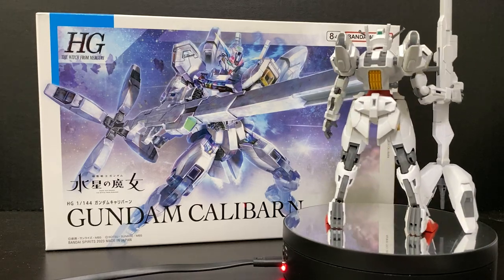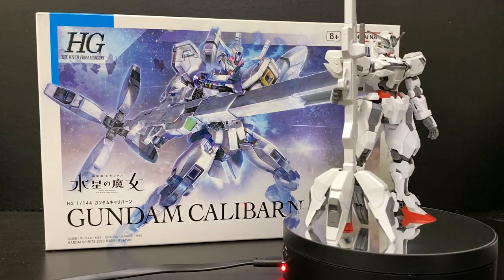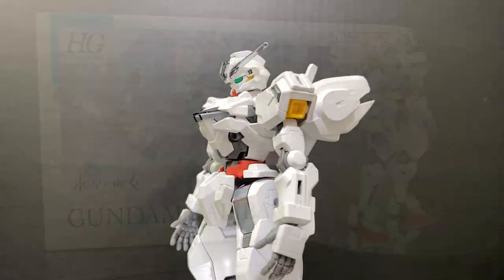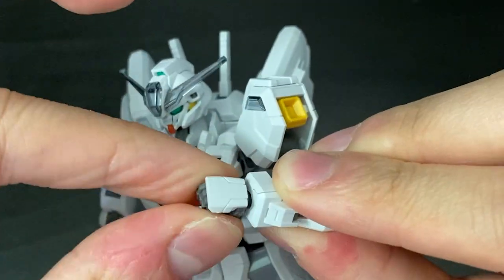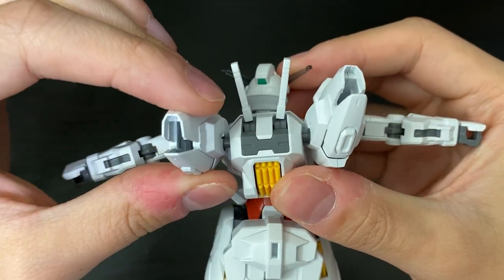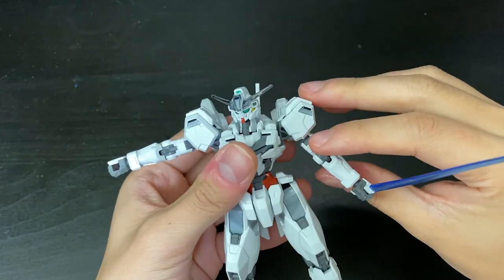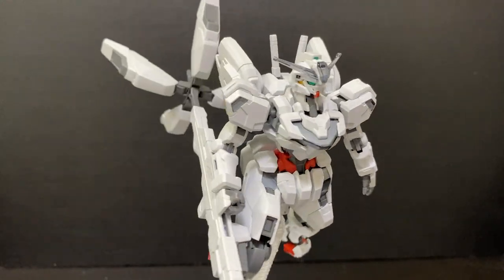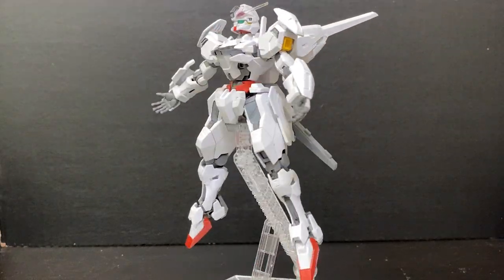1/144 HG X-EX01 Gundam Calibarn Review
Gundam Calibarn from Witch from Mercury is another great kit to built from its line up